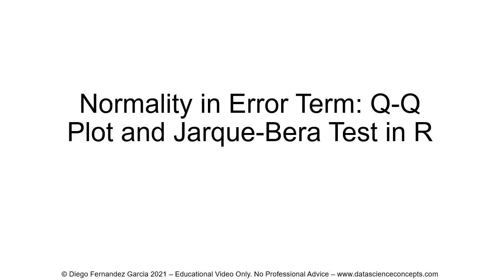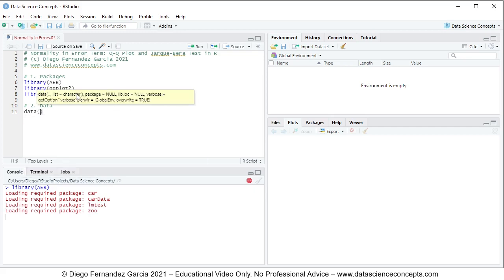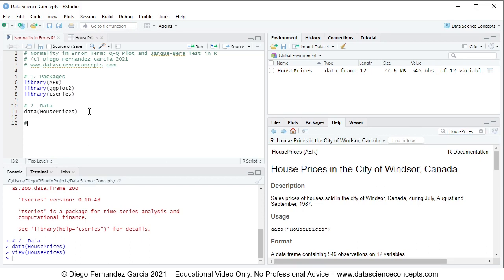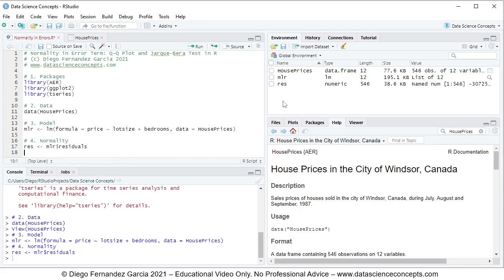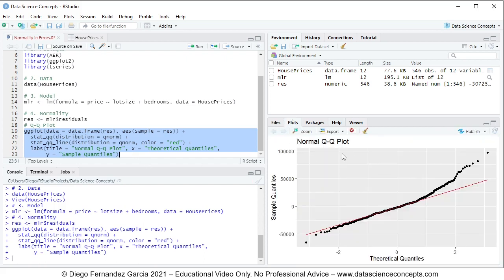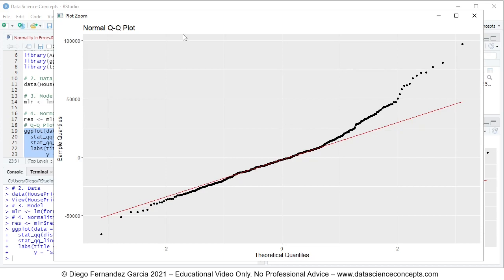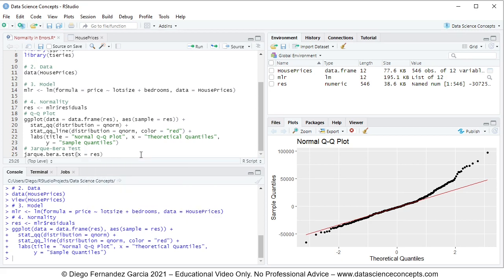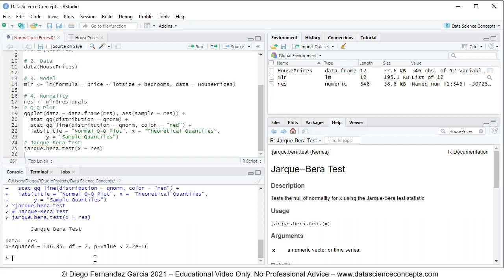Normality in Error Term. Q-Q Plot and Jarque-Bera Test in R